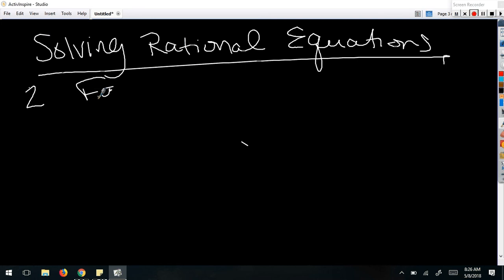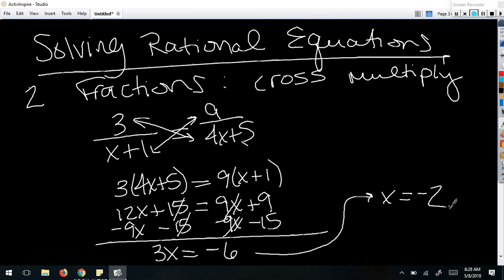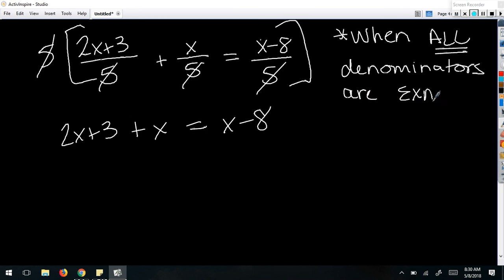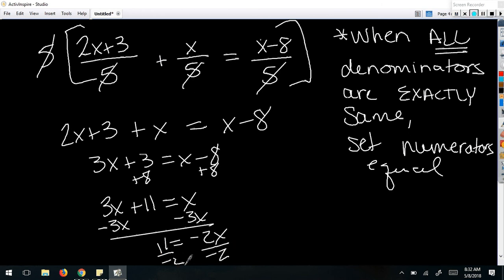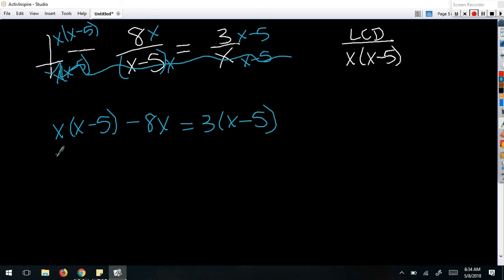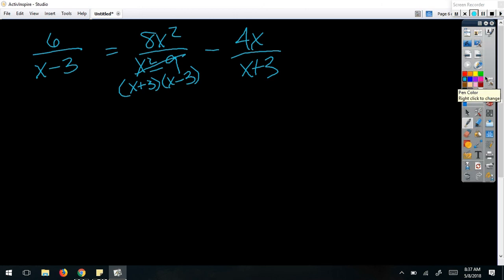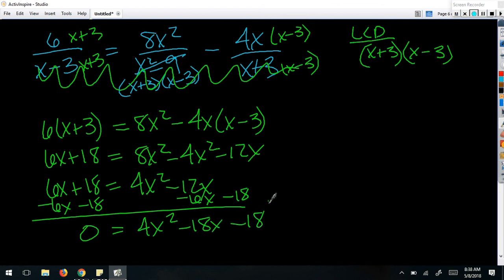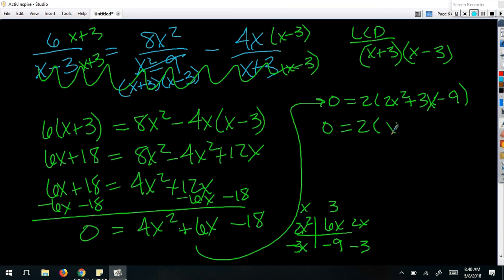solving rational equatons